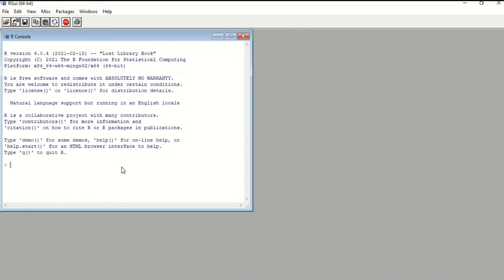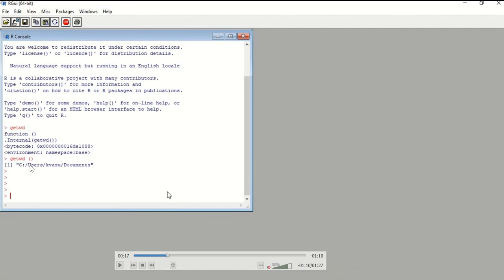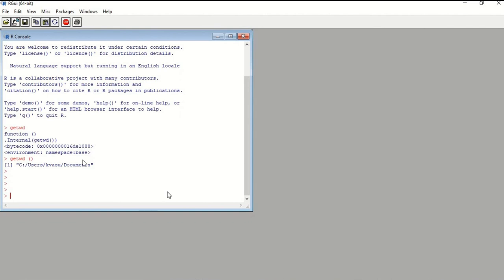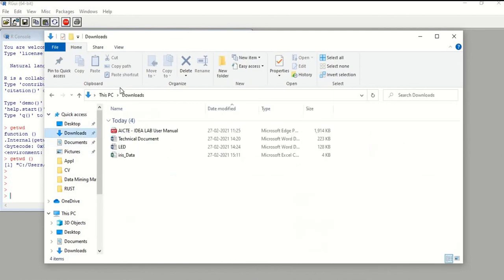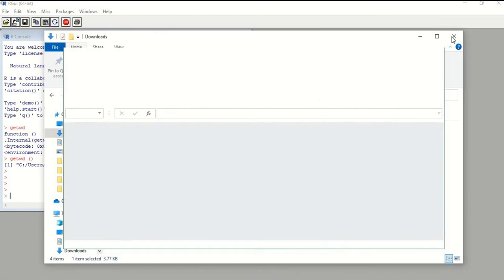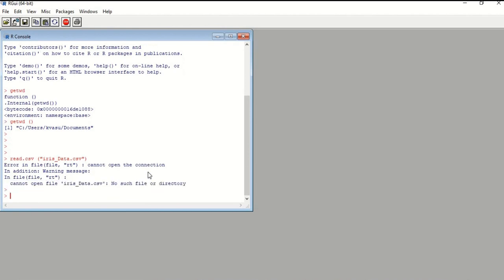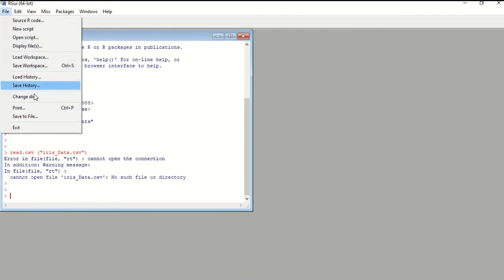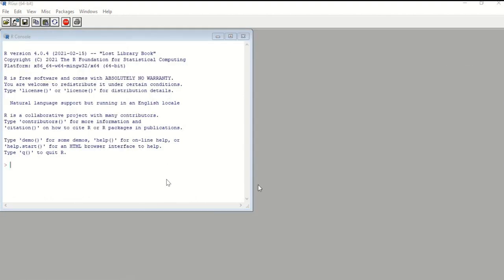5. R - Commands and Accessing the Tool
Here, you can learn the fundamental R Commands and you will get an idea about accessing the R Console.